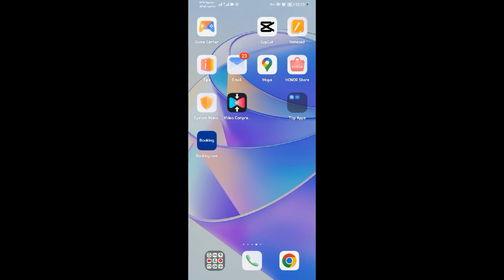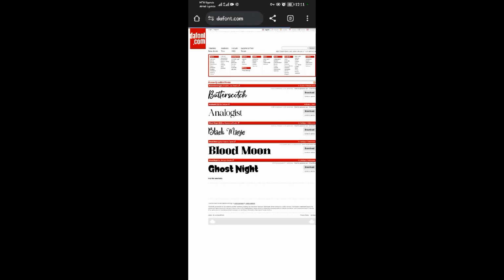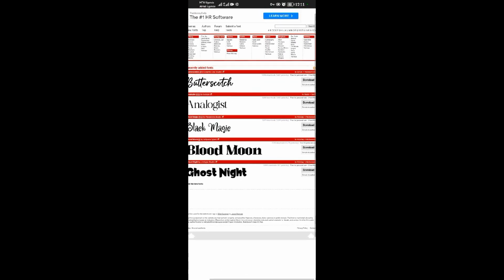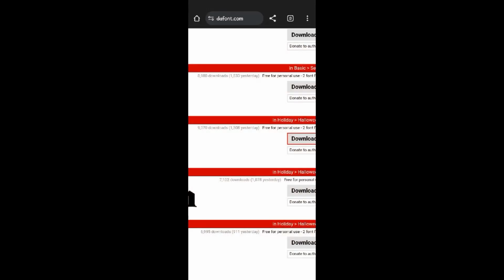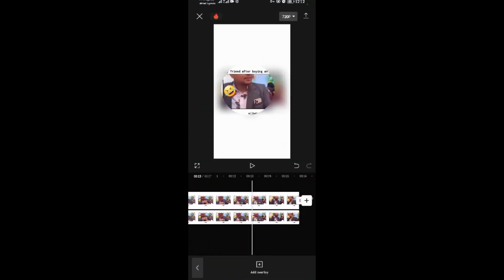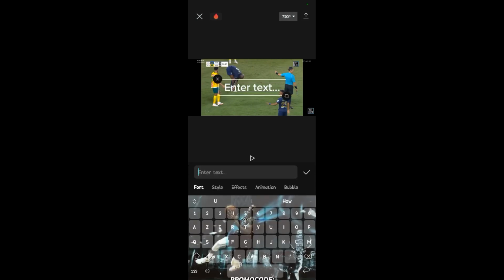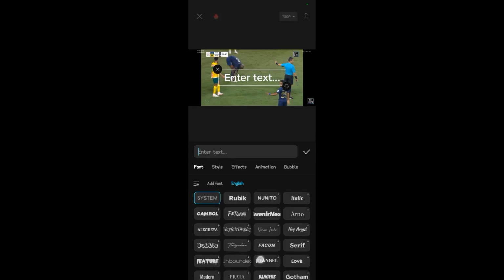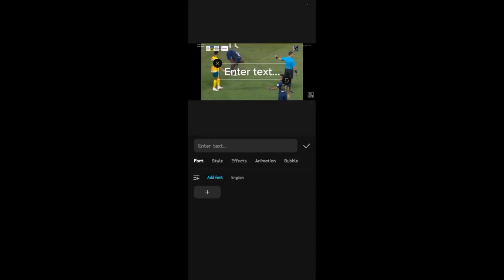How To Add Custom Fonts In CapCut App (2025)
capcut Learn how to add custom fonts in Capcut video editor app on Android/iPhone.